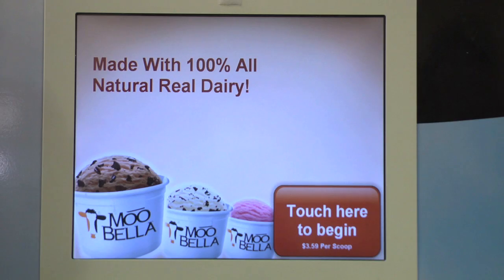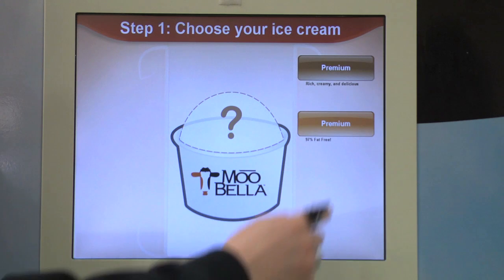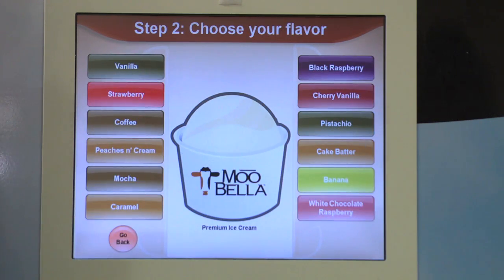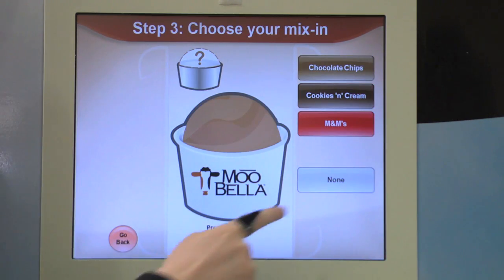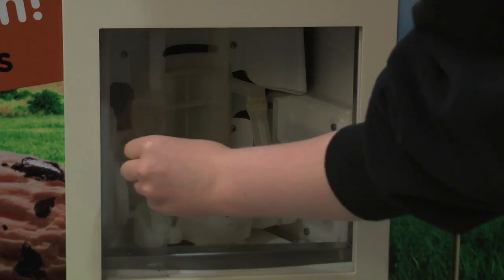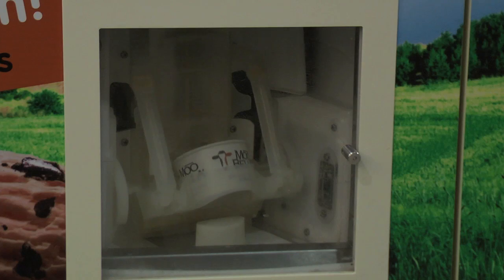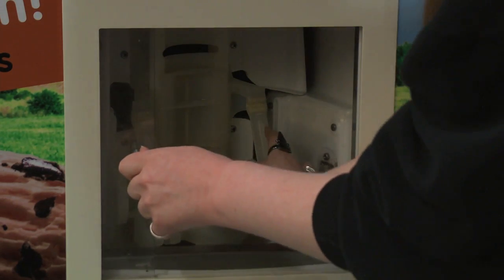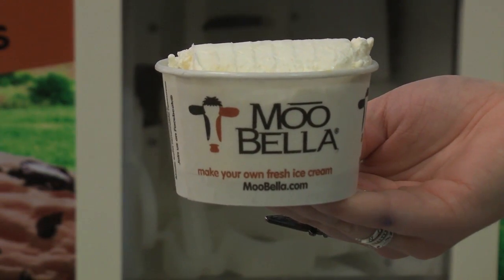Micro-production: How To Use A MooBella Ice Cream Machine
This is my first project for my Communications 360/365 class.